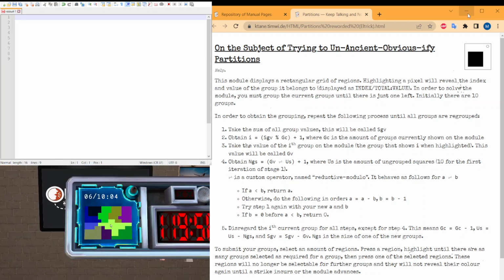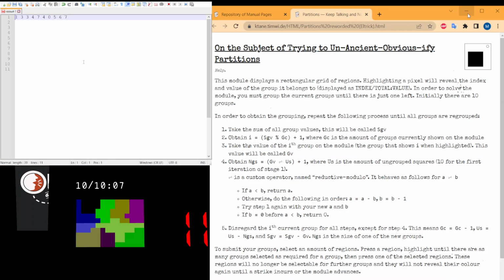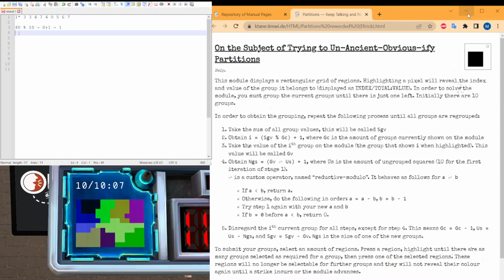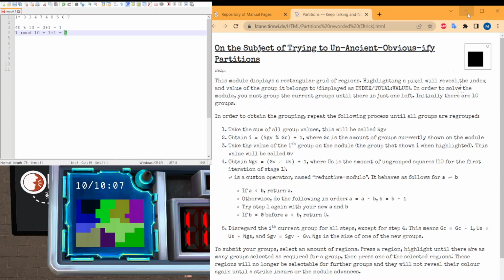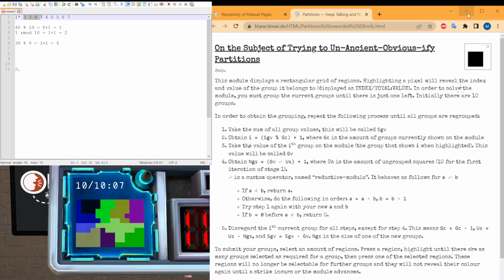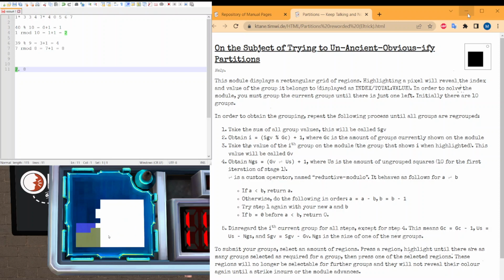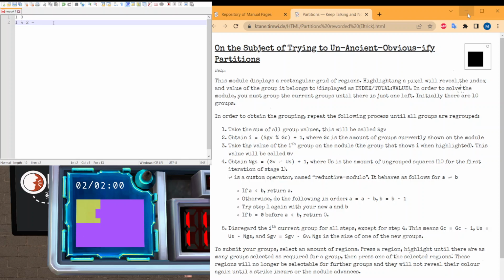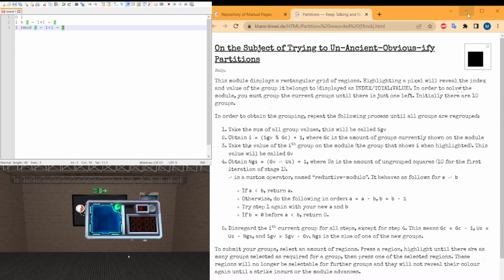KTaNE - How to - Partitions